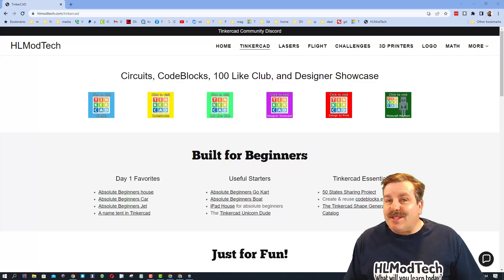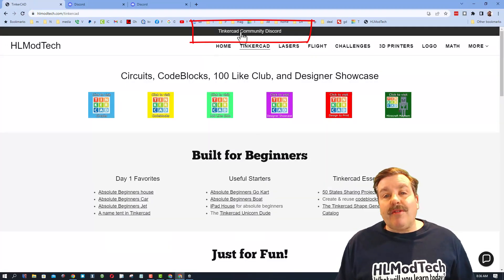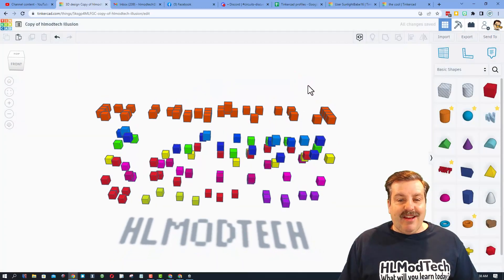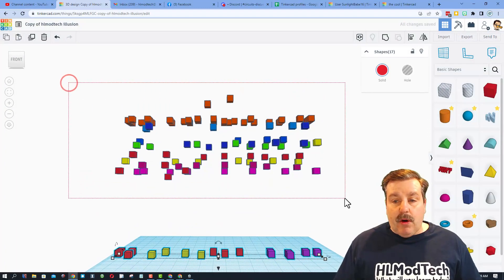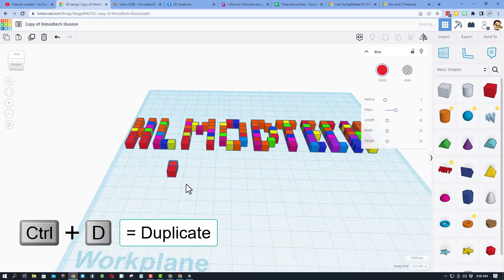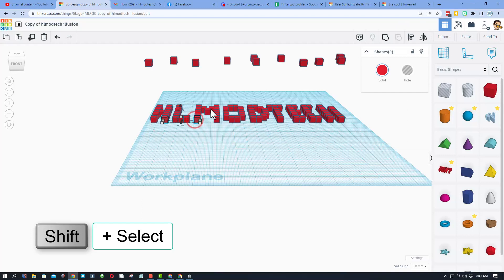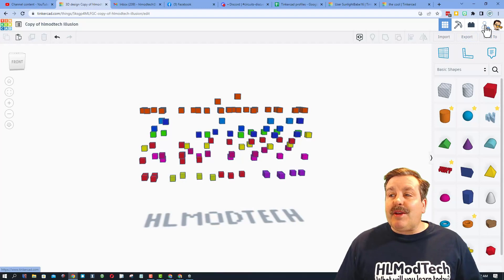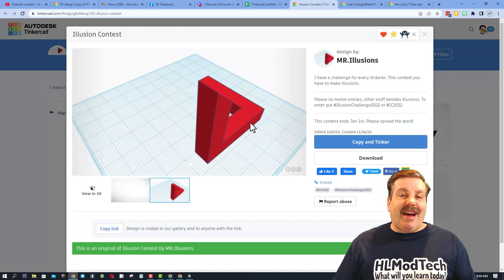A Tinkercad Secret Code with Cubes! A fun illusion in minutes 💯🤯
Make A Tinkercad Secret Code with Cubes! It is a fun illusion in minutes. The project was inspired by Mr. Illusions.

A Free Tinkercad Shape Generator Catalog with Labels! This Google Jamboard shows all possible shapes and is editable after you choose the file: Make a Copy. Have fun and Keep Tinkering!